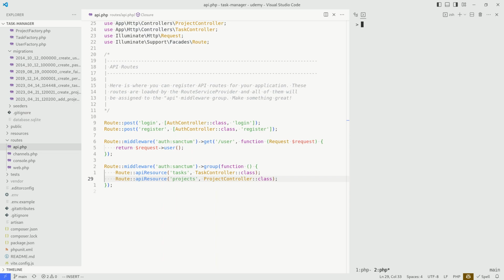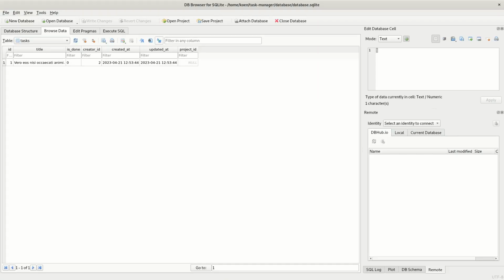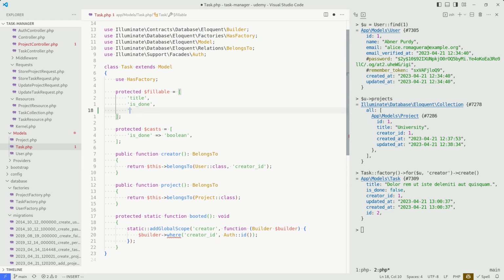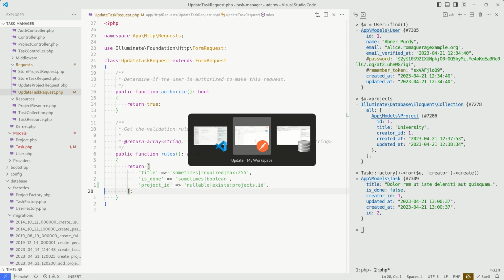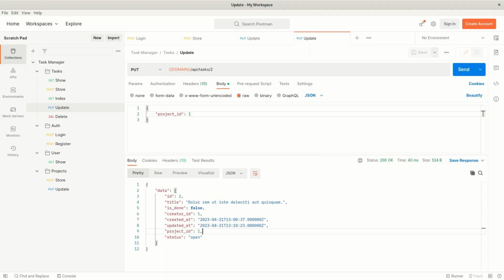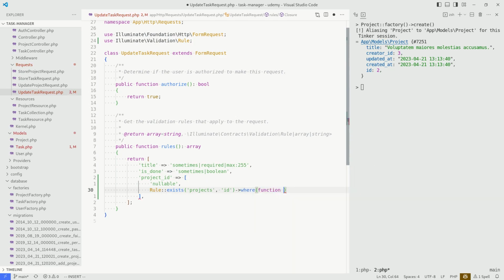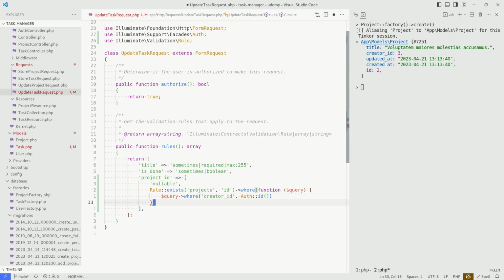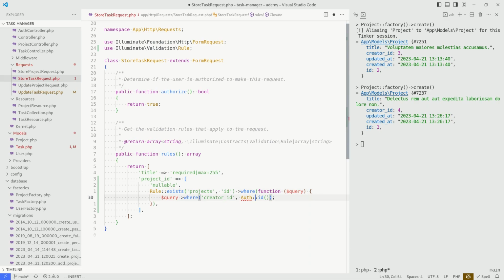4.3 - Setting The Project For a Task | Laravel for REST API's